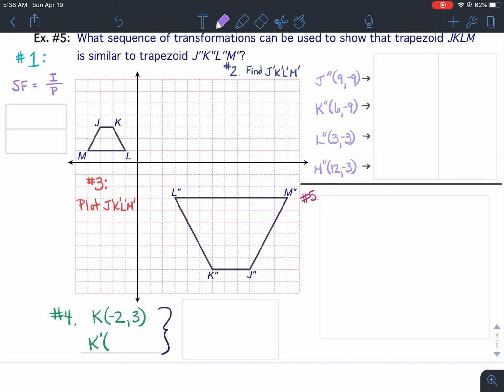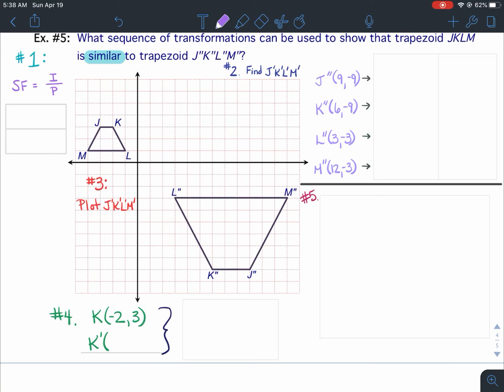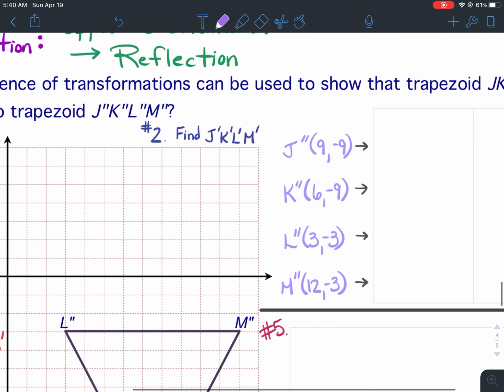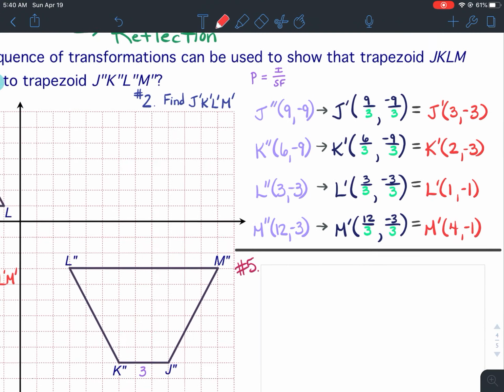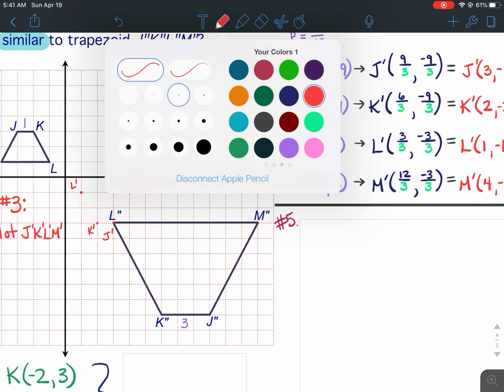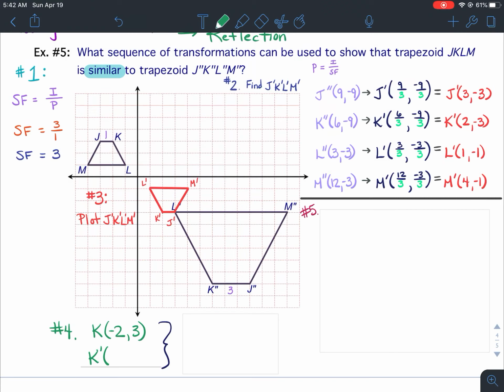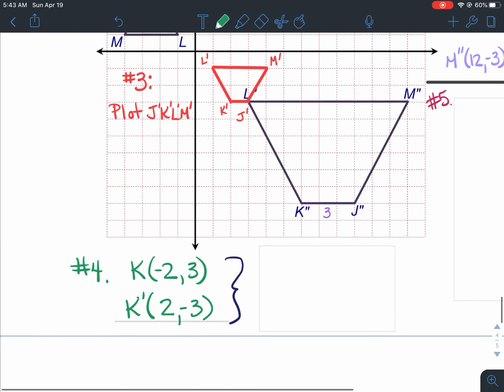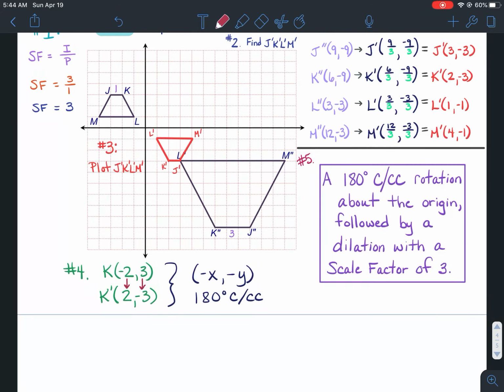Using Transformations (21) Notes: Ex. #5